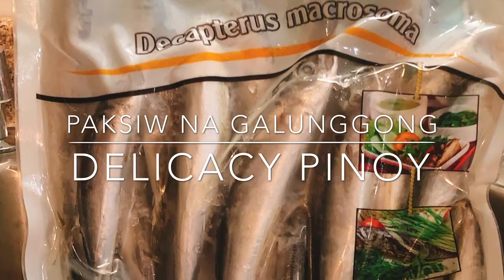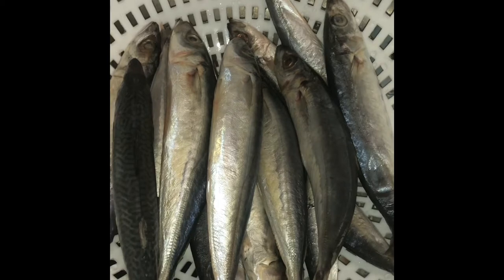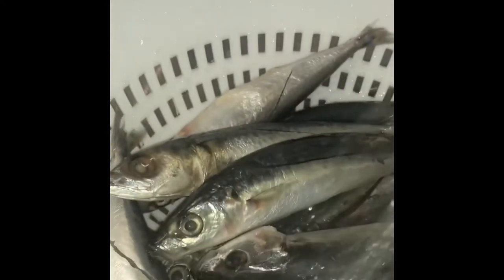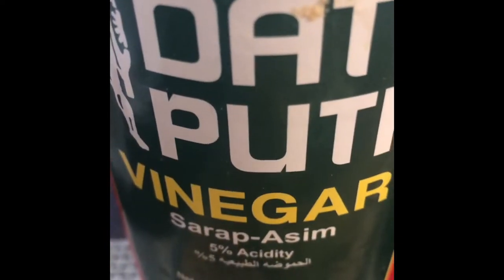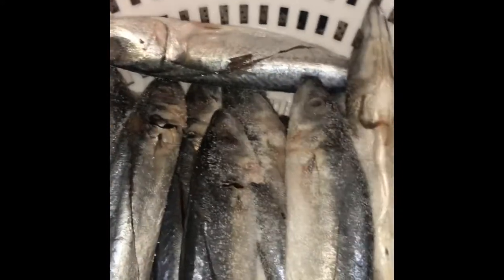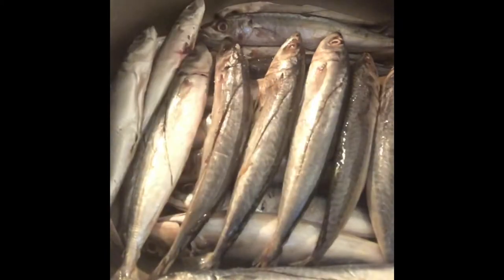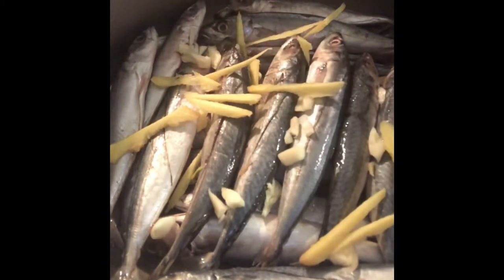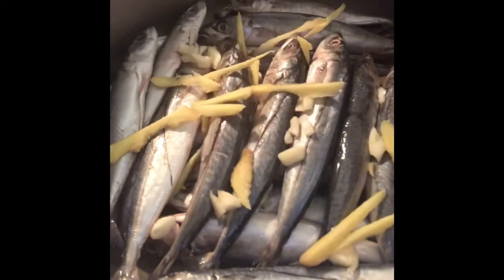Spiced & Steamed Round Scad or Paksiw Na Galunggong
Paksiw na Galunggong / Spiced Steamed baby Round Scad
is a Filipino dish wherein fish such as galunggong is cooked with water, vinegar, and some spices. This is a kind of dish prepared during ordinary days. It is commonly consumed during lunchtime with warm white rice.
I have been seeing this method of cooking paksiw na galunggong in our household since I was a child. My grandmother and my mom adore this dish and my Dads favorite dish or Ulam. They cook it almost everyday.
I love this simple yet tasty dish too, the crispy fried Paksiw na Galunggong. My Inay & Itay love frying the leftover pinaksiw na galonggong which is my favorite ulam with hiniwang kamatis na May sawsawan na soy sauce  at kalamansi Or Patis with kalamansi juice.
Try this dish, I'm sure you gonna love it!

Ingredients
* 1 pound galunggong cleaned
* 2 thumbs ginger sliced (optional).
* 1 long green banana pepper or siling labuyo (optional).
* 1/2 cup white vinegar
* 1 cup water
* 4 cloves garlic crushed and chopped
* 1 tablespoon onion optional
* 2 tablespoon margarine or salted butter

Instructions
* Rub salt all over the fish including the inner cavity. Let it stay for 10 minutes.
* Arrange the fish in a cooking pot along with the ginger, garlic, and onions. Pour water and vinegar. Let boil.
* Cover and simmer for 30 to 45 minutes.
* Add more water if needed (to soften the fishbones: add 1 cup of water at a time when soup almost dried, do this 3 to 4 times. It takes longer times but the taste is very delicious and bones is very soft)
* Add salt to taste. Stir.

Serve with warm rice.